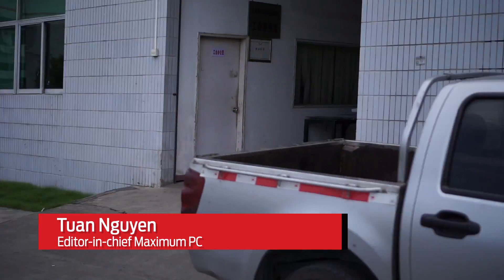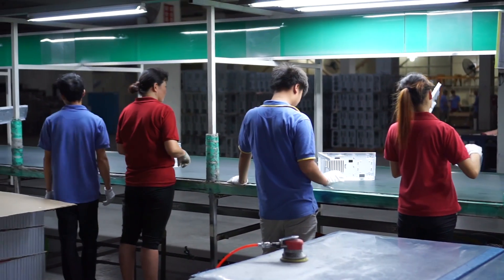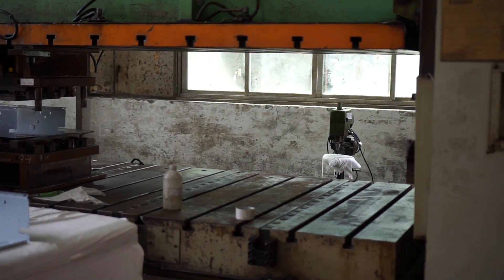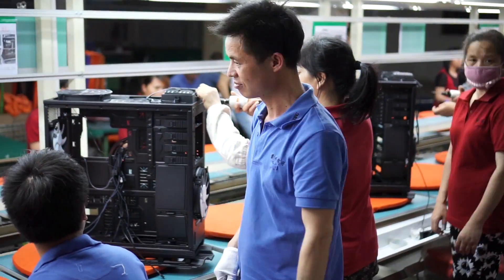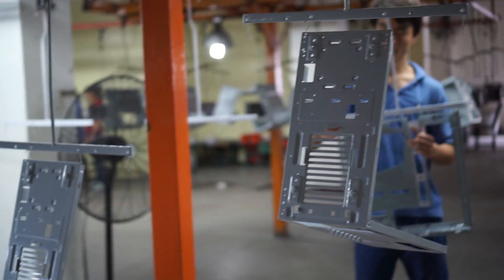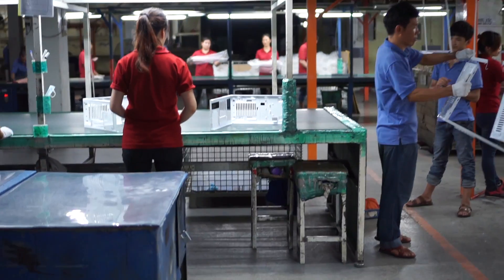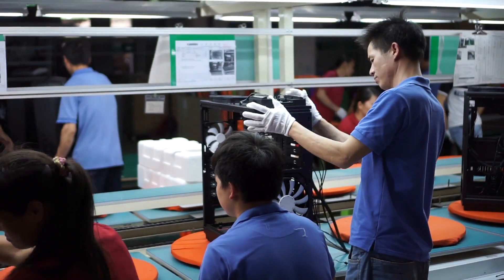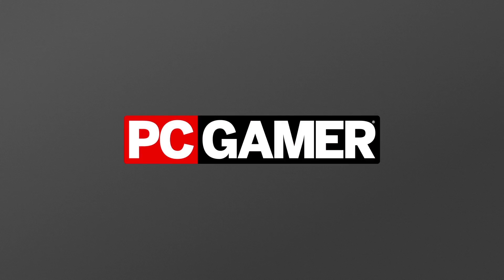How PC cases are made - NZXT factory tour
We traveled to Dongguan, China to visit the factory where NZXT manufactures its PC cases. Inside we got a rare look at the entire process and some seriously huge machinery.

For more details on how PC cases are made, check out our accompanying gallery, with details on each step in the production line and a ton of photos